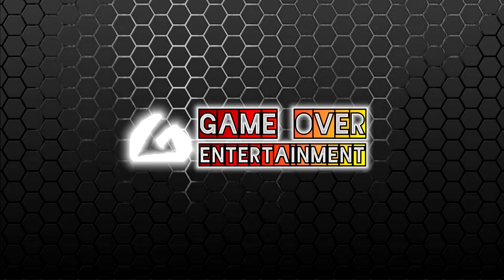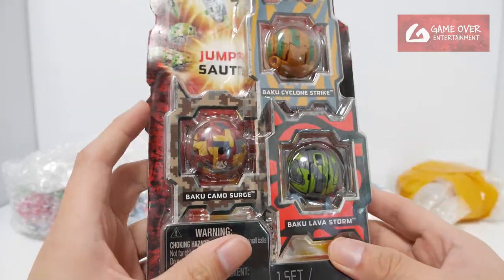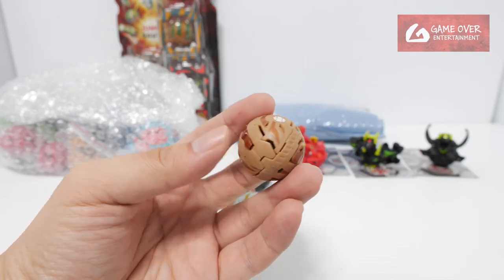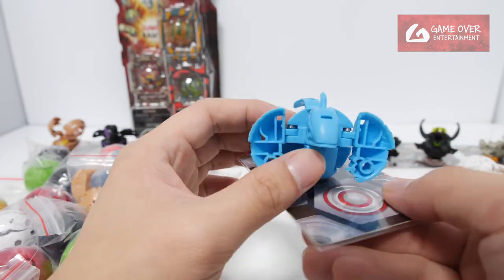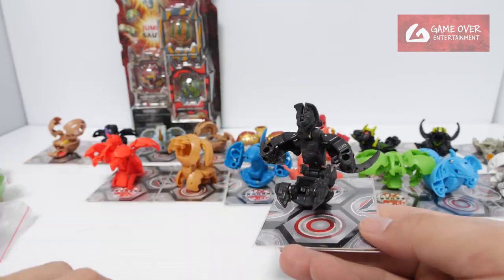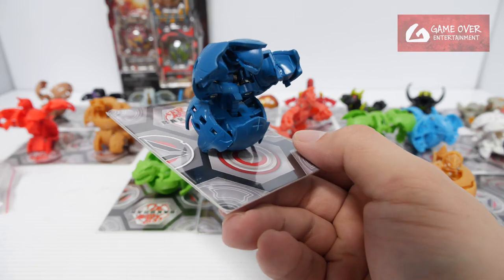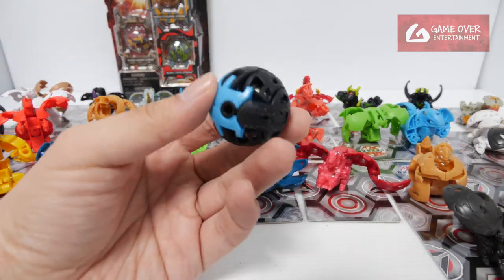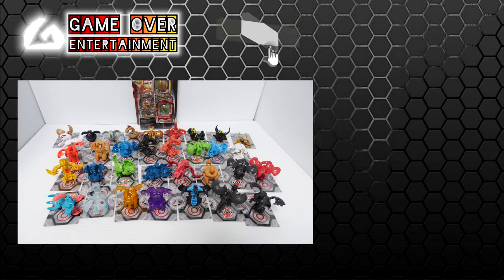BAKUGAN EVOLUTIONS Prototypes & New Mythics?! [04 MAY 2022] | BAKUGAN VLOG #102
New Bakugan Mythics spotted?!
- Mythic Aurelus Pegatrix
- Mythic Haos Skorporos
- Mythic Elemental Nillious

Also, many NEW prototypes in this HAUL!
- GENESIS Prototypes!! (Including Genesis Trox, Genesis Warrior Whale & Genesis Nillious)
- Lots of Armored Alliance Prototypes (does it mean they are coming back?)
- Gundalian Invaders / Mechtanium Surge: Test / Prototype MOLDS (Titanium Dragonoid, Darkus Plitheon & Darkus Lumino Dragonoid)